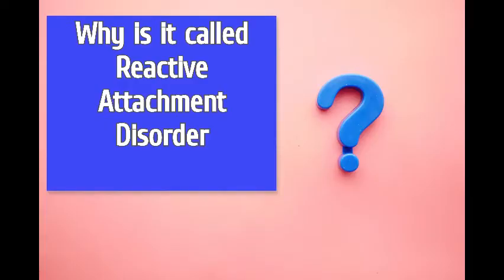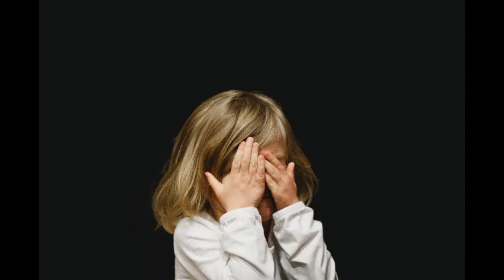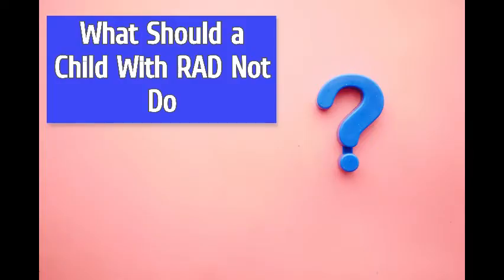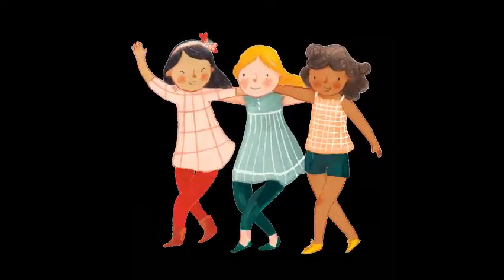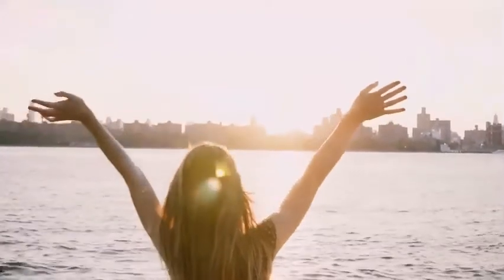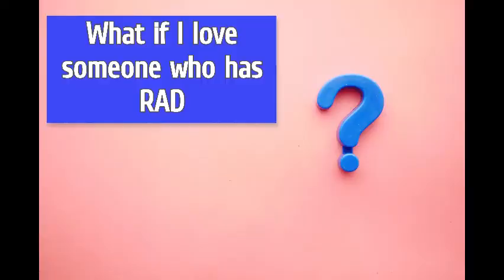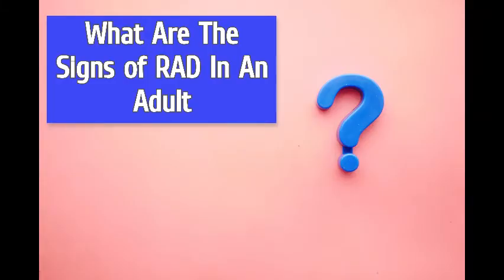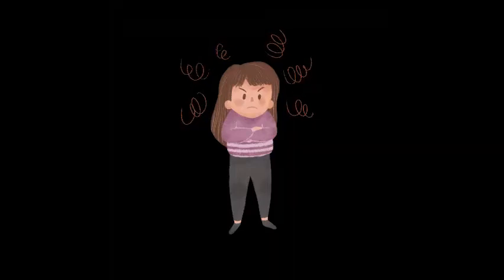Reactive Attachment Disorder Video 3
What if I love someone who has RAD? Answers to some of your questions regarding RAD.

Video by Clipchamp
Thumbnail by Pixlr
Source (Info provided is not of Parental Strength, but belongs to the source provided)

**Mind-Bending Videos That Will Make You Question Reality** 🌌✨

Ever feel like reality isn’t what it seems? From synchronicities to spiritual awakenings, the veil between worlds is thinning. If you’ve ever felt out of place, like you’re here for something more — consider this your sign.